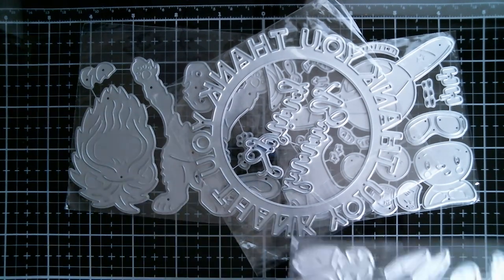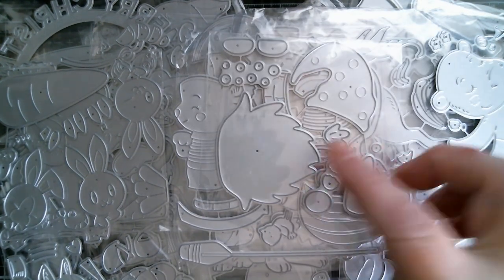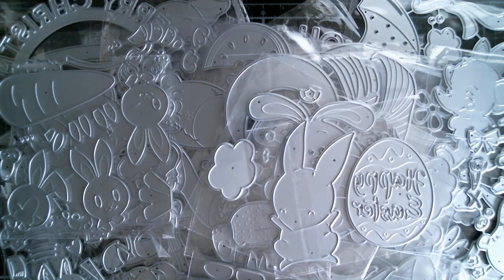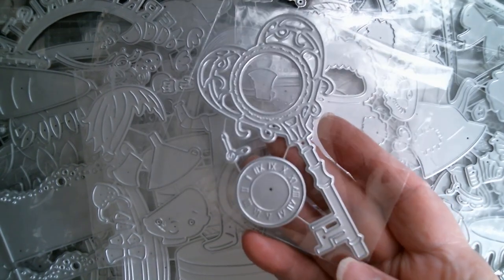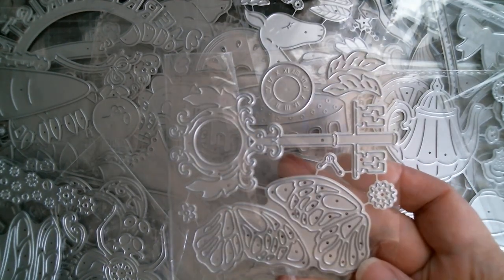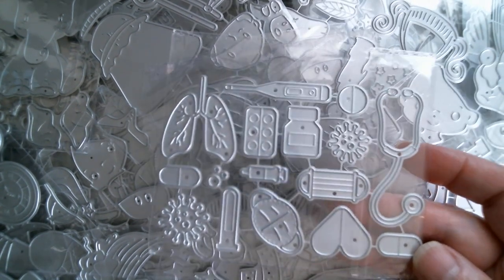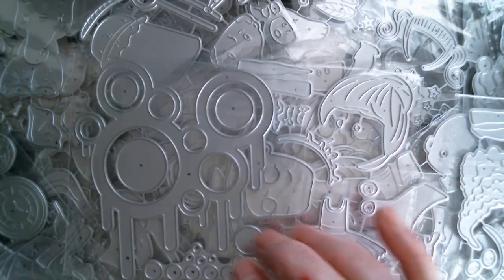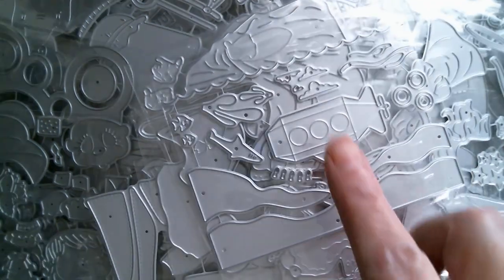MX-Art DT Haul/Aliexpress/Paper Crafts *Daily Hot Picks*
MX-Art Store
New Arrivals
Fill Edge Heart
Round Sentiments
Cute Characters used today
Engraved Alpha
Large Birthday Cakes
OZ Characters
Macron Set
Martini Shaker
Surprise Creation Frames
*Daily Hot Picks*
Designed by Craft Eccentricity
9 inch Slimline Envelope
Junk Journal Ephemera
Cat Ephemera
Washi Tape Numeral
Washi Tape Butterflies
Vintage Labels
Kawaii Gel Pens
Summer Rose Embellishments
Binding for Inking/Stamping
PU Leather Pink Collection
Resin Molds Minis